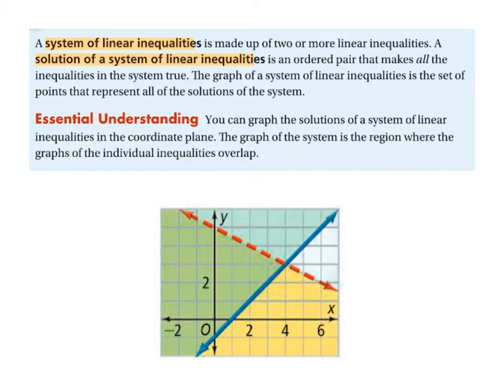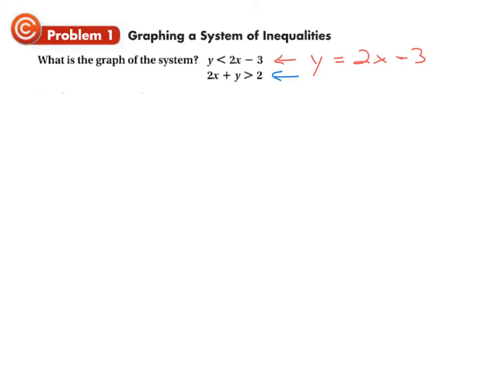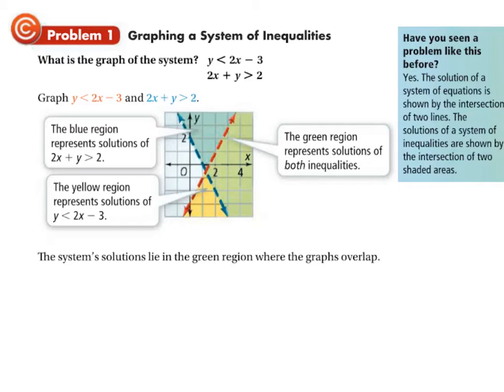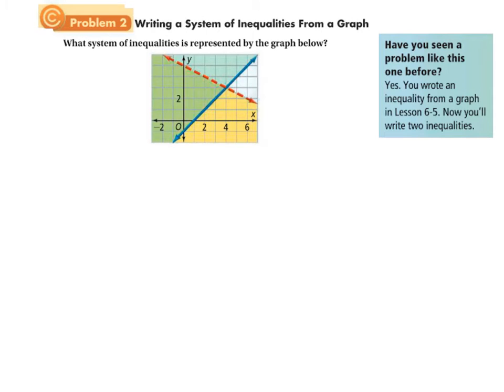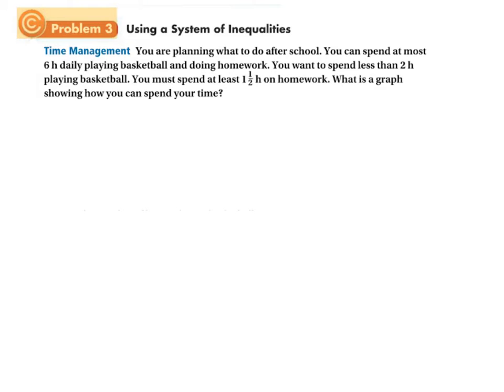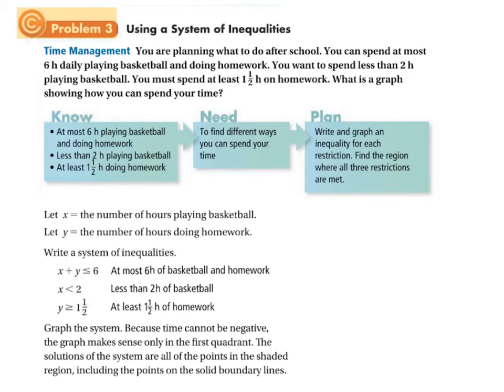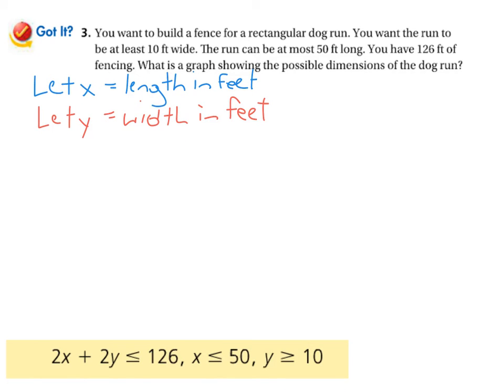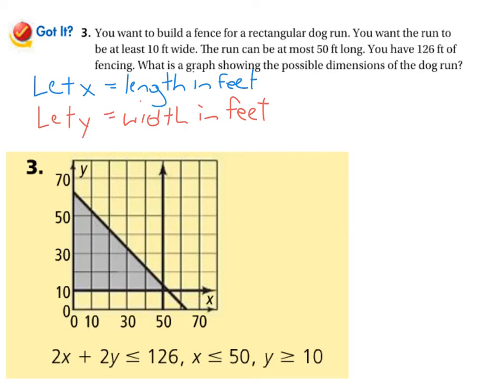Algebra 1 ~ Lesson 6-6